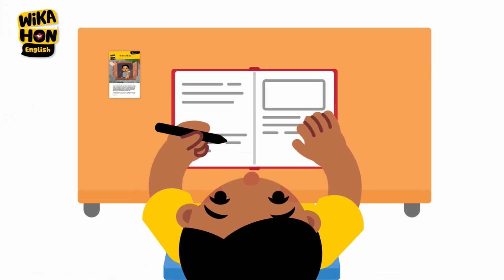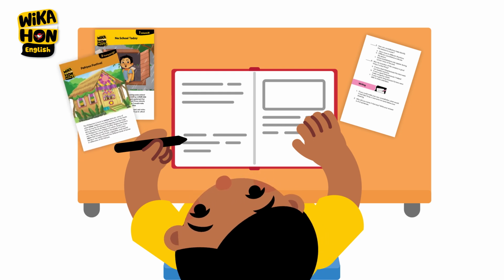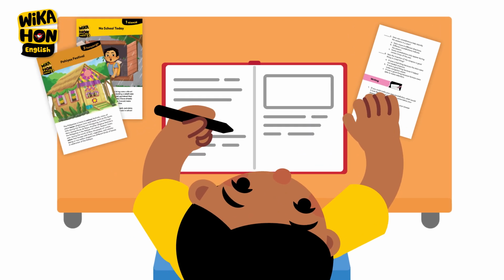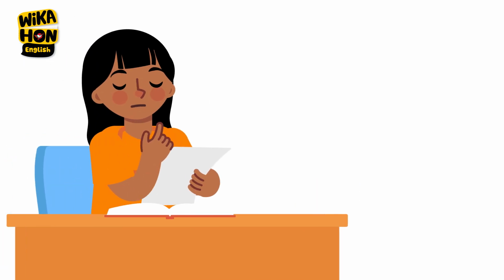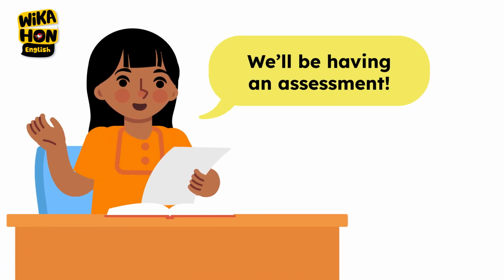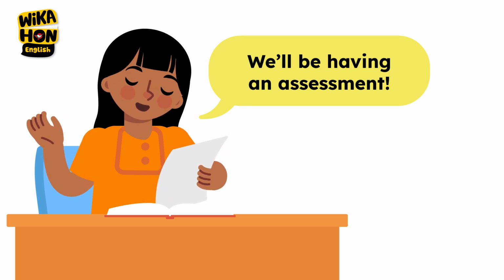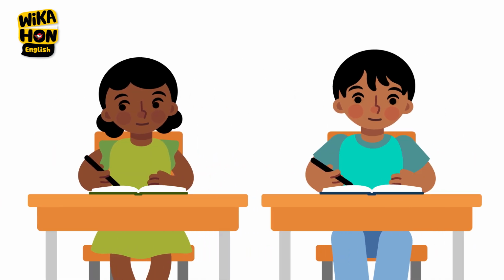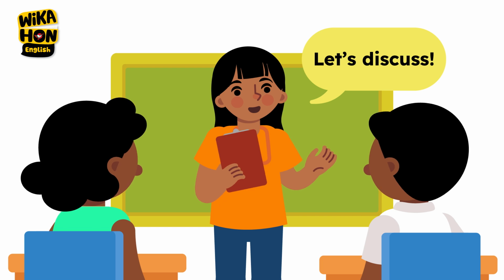Guide While Using WiKAHON English in the Classroom | WiKAHON TRAINING SERIES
This video is part of the WiKAHON Training Series — a collection of guides to help teachers and parents implement WiKAHON in the classroom or at home.

What is WiKAHON?
WiKAHON is Adarna House's leveled reader box set available in three levels — Pre-A, A, and B — in both Filipino and English. Developed with literacy experts Dr. Felicitas Pado and Dr. Portia Padilla, it is designed to guide children toward independent reading while celebrating Filipino culture, history, and identity.

📦 WiKAHON Levels:
🔹 Pre-A – Early Reading | 36 readers + alphabet flashcards + sight words flip charts
🔹 A – Independent Reading | 80 readers with post-reading activities
🔹 B – Proficient Reading | 80 readers with writing and composition activities